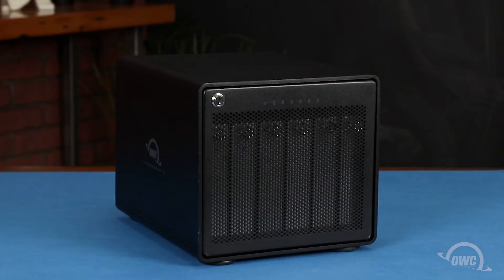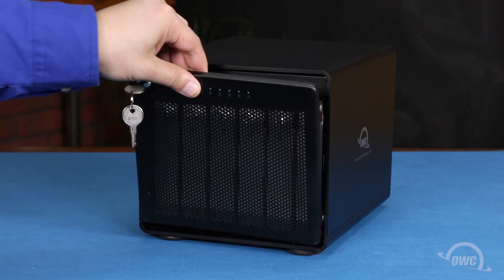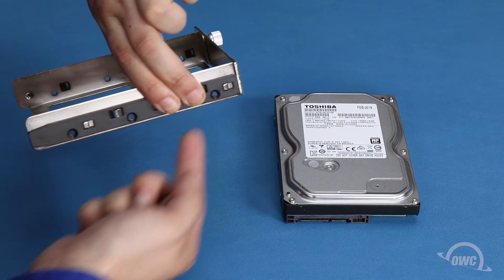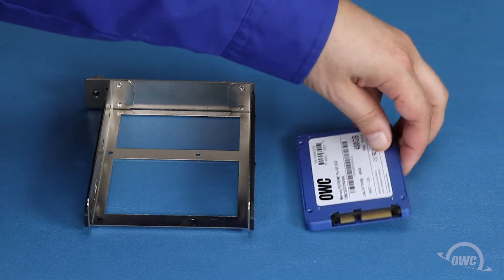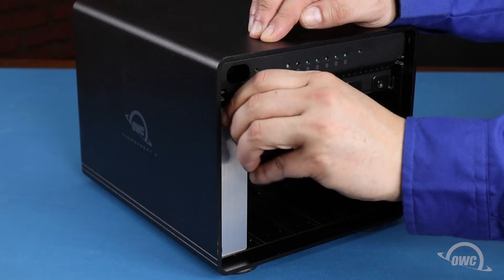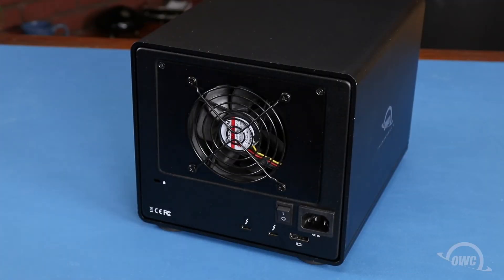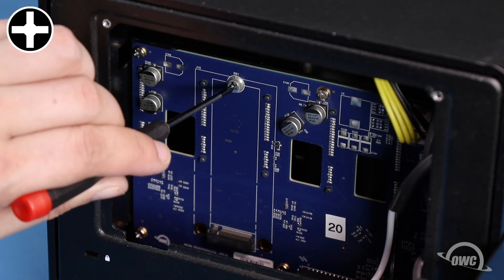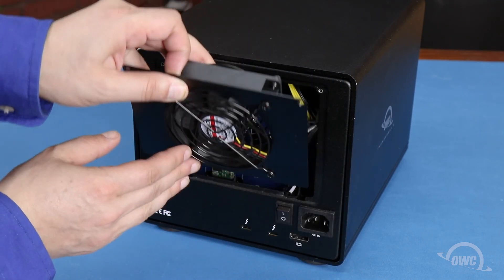OWC ThunderBay 6 Drive Install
When it comes to big jobs and tight deadlines, you don't want anything to slow your workflow down. The content you create and edit tends to grow the more you work with it; your equipment needs to keep up. The OWC ThunderBay 6 provides an exceptional level of performance to help you meet the demands of your most complex projects.

Video Jump Points:
00:00 – Title, Notes, Difficulty Level, and Tools Required
00:08 – Introduction / Overview
00:37 – Open Enclosure, Remove Drive Trays
01:00 – Install 3.5” Drive into Universal Drive Trays
01:51 – Install 2.5” Drive into Universal Drive Trays
02:16 – Install Drive Trays into Enclosure and Close
02.53 – Installing an M.2 Drive (optional)
04:25 – Closing, Legal Stuff, and Copyright

Up to 72TB
Up to 1500MB/s of USB-C Performance
RAID 0, 1, 4, 5, 1+0(10), JBOD/independent
Six Universal Drive Bays for 2.5” and 3.5” Drives
Hot-swappable drives

Whether you're working with tons of small files or editing and streaming the latest 8K or VR footage, ThunderBay 6 enables you to complete your projects faster, giving you more time to create. And with dual Thunderbolt 3 ports and a DisplayPort, integrating it into your workstation has never been easier.